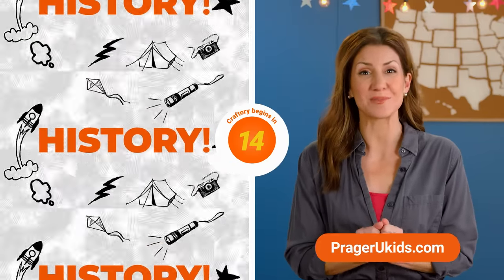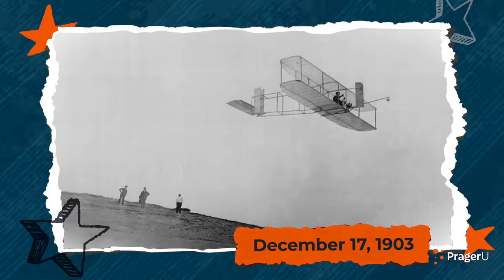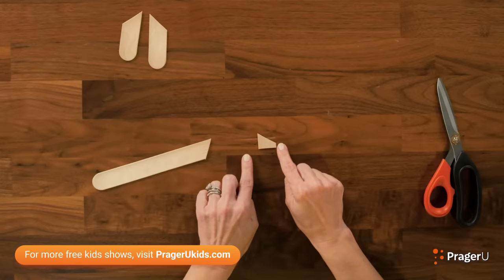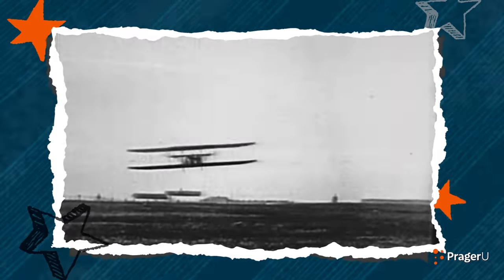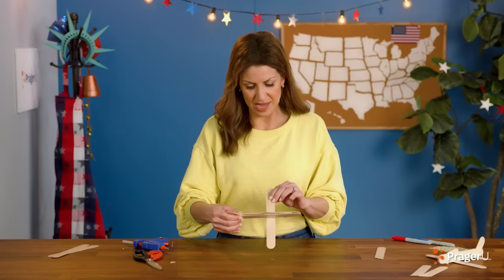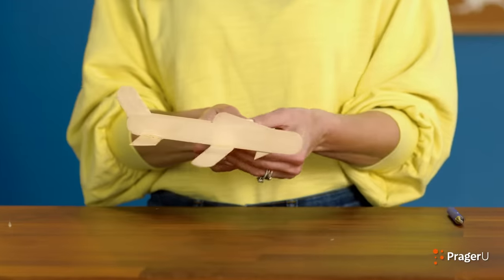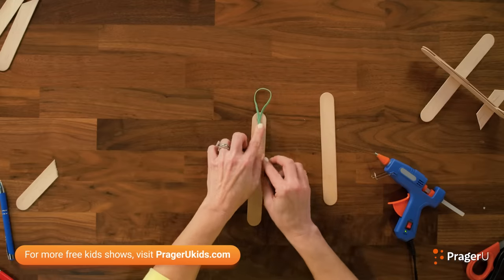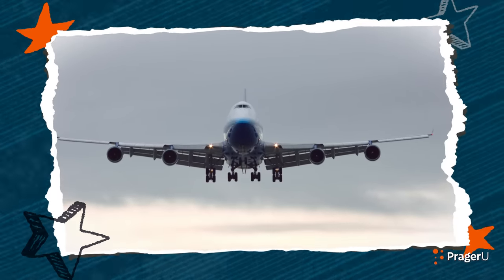American Aviation Flyers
Kids will learn about the beginning of American aviation while making their very own DIY airplane flyer with craft sticks. Buckle up, this one's a fun ride!